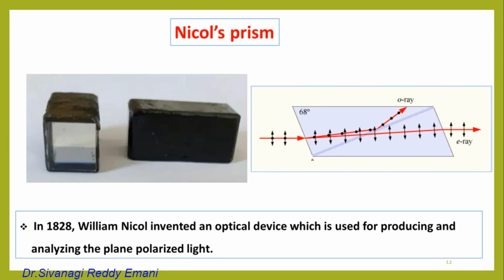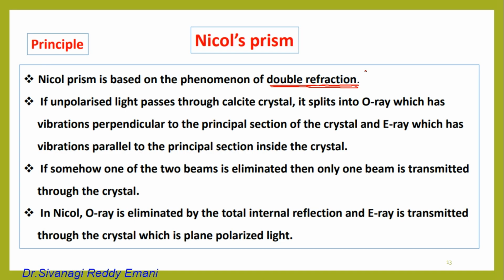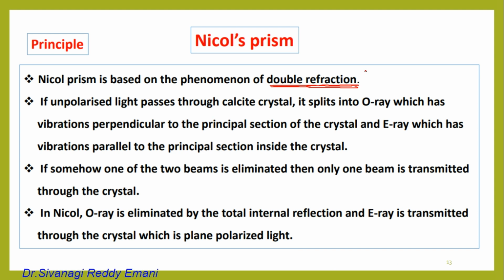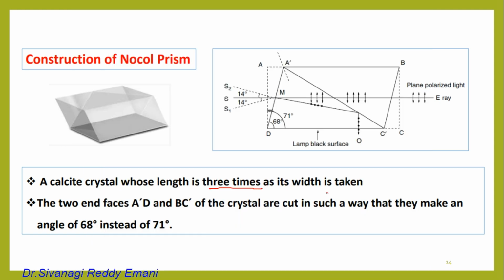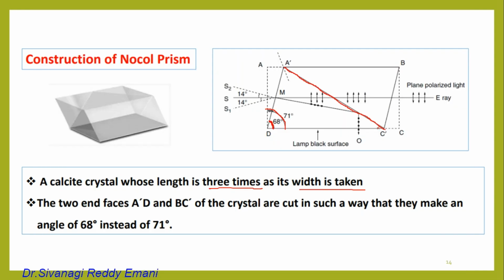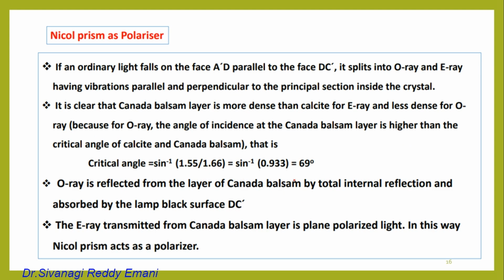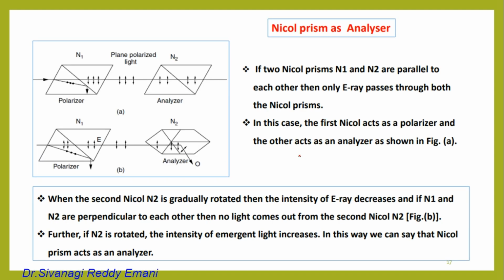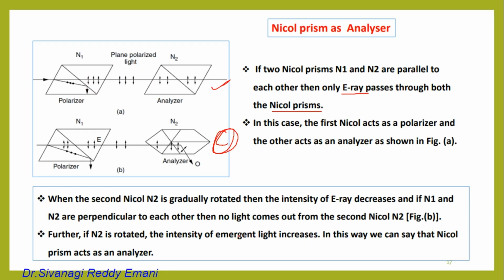Construction and Working of Nicol's Prism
Welcome to our video on Nichols prisms in wave optics, where we will discuss the construction and working of Nichols prisms as polarizers and analyzers.

First, let's understand the construction of Nichols prisms. A Nichols prism is made up of two prisms of calcite crystal, which are cemented together with a transparent adhesive. The interface between the two prisms forms a boundary where the refractive index changes abruptly. This boundary acts as a polarizing surface, which allows only one polarization direction to pass through the prism while reflecting the other.

Now, coming to the working of Nichols prisms as polarizers and analyzers, when a beam of unpolarized light is incident on a Nichols prism, the polarizing surface of the prism separates the light into two beams, one that is polarized perpendicular to the surface and the other that is polarized parallel to the surface. The beam that is polarized parallel to the surface passes through the prism while the beam that is polarized perpendicular to the surface is reflected out of the prism.

If we place a second Nichols prism behind the first prism, with its polarizing surface oriented parallel to the polarizing surface of the first prism, the second prism acts as an analyzer. The analyzer only allows the light that is polarized parallel to its polarizing surface to pass through, while reflecting the light that is polarized perpendicular to its surface.

In conclusion, Nichols prisms are an important tool in wave optics that are used as polarizers and analyzers. The construction of Nichols prisms involves two prisms of calcite crystal cemented together with a transparent adhesive. The polarizing surface of the prism allows only one polarization direction to pass through the prism while reflecting the other. By using two Nichols prisms, one can separate and analyze polarized light. We hope this video has helped you understand this concept better.

Credits:
All Image rights are with owners.